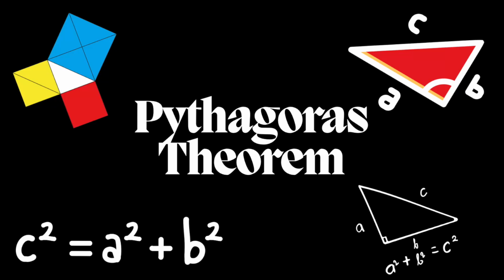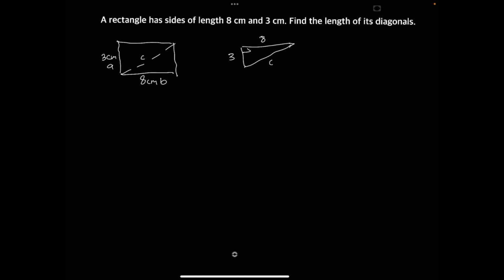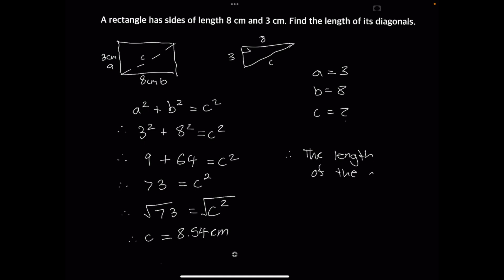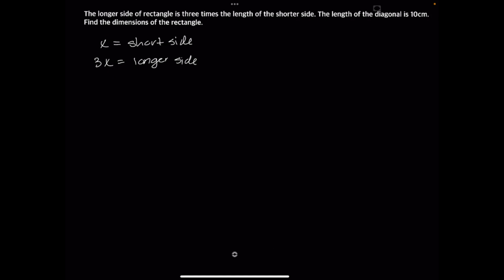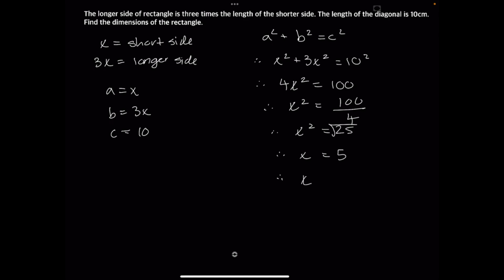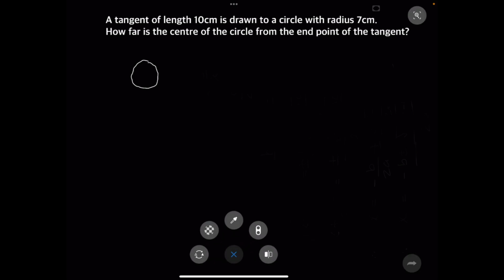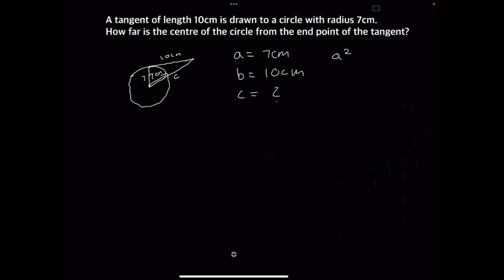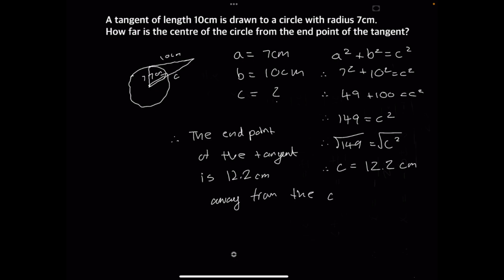Golden Math - Year 7 - Pythagoras Theorem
Hey! Welcome to Golden Math. We try our best to teach Math. I am a high school student, therefore, I am also learning along with you. Enjoy!